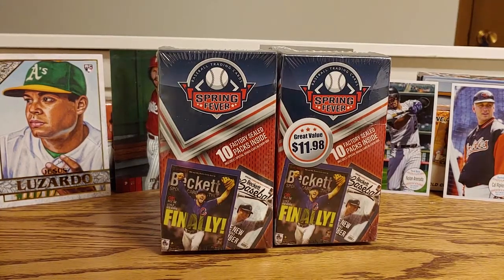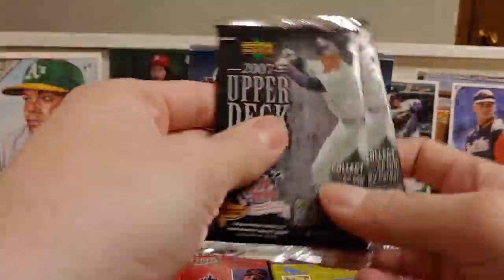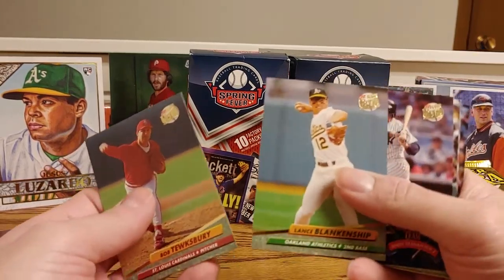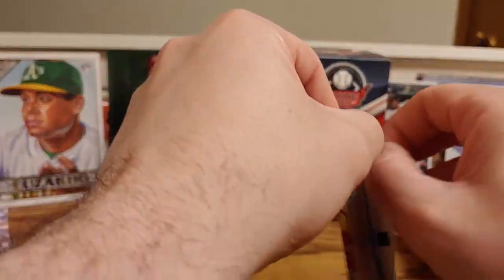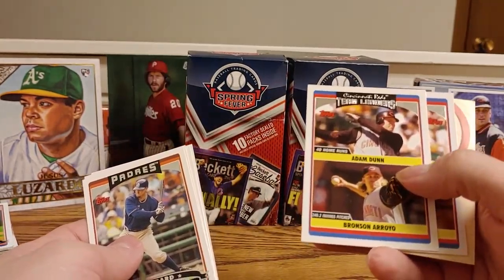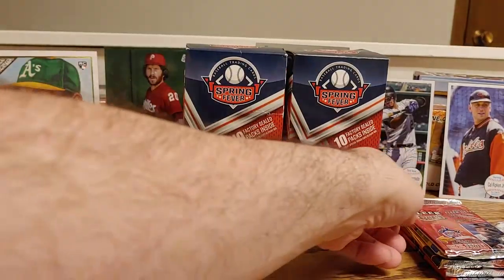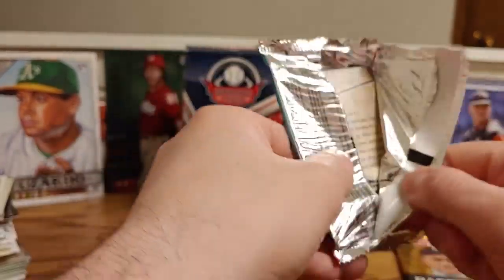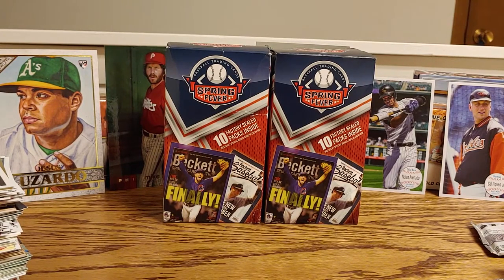Two Spring Fever 10 Pack Baseball Blaster Boxes